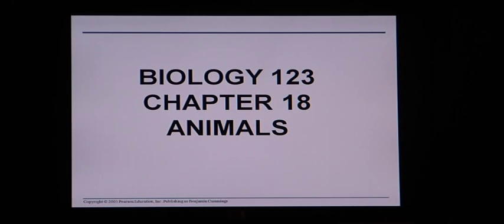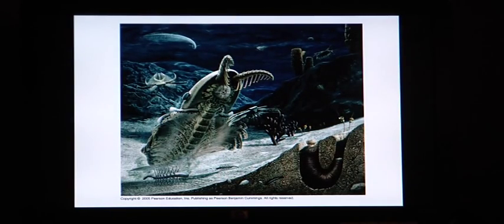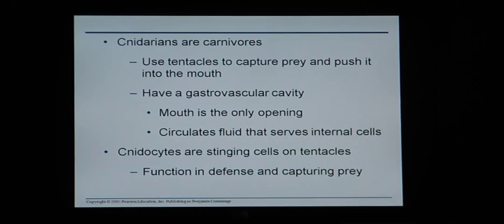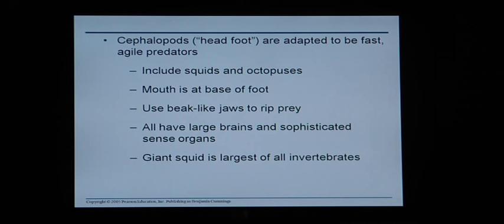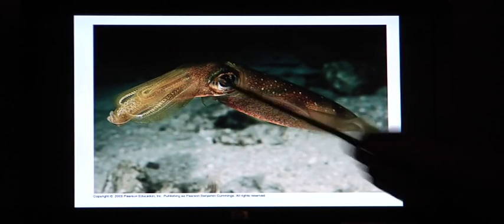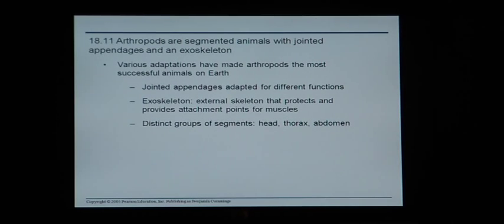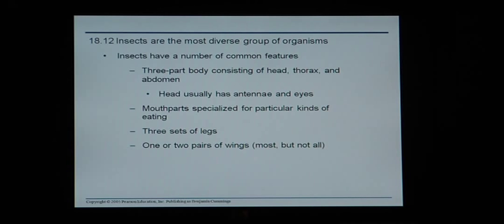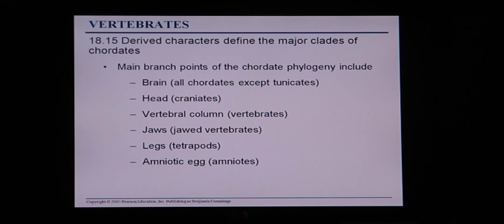Biology Help: BIO 123 Chapter 18 Diversity of Animals